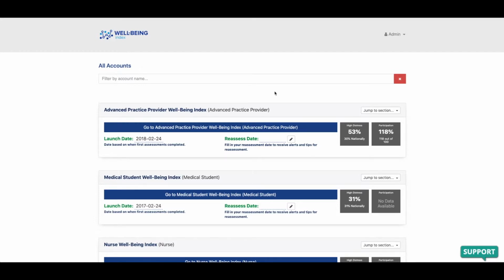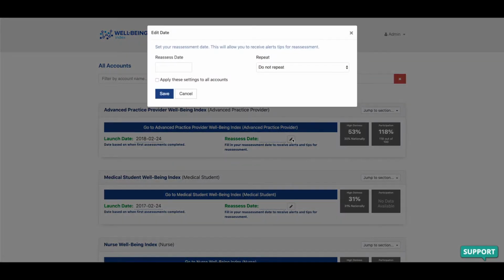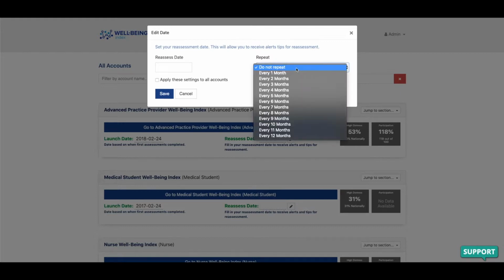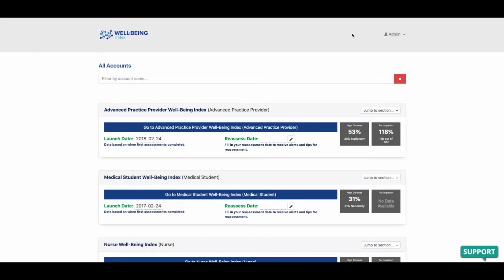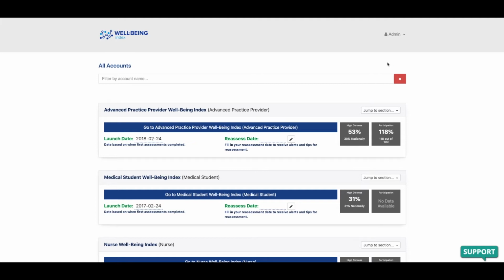How to Use the Launchpad in the Well-Being Index Admin Portal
In this video we’re going to cover the Well-Being Index Launchpad. This page gives you a quick look at some key statistics for each version of the Well-Being Index to which you have access. In addition you’re able to quickly navigate to your desired version and section within the admin portal.

Each section has the ability to set launch and reassessment dates.You can view percentage of participants with a high level of distress along with the national average, and the participation rate as both a percentage and the actual number compared to the total invites sent.

The Launchpad is a great way to get an overview of your different Well-Being Index versions and allows you easy access to all areas of the admin portal.

Log into your account at mywellbeingindex.org and check it out today!